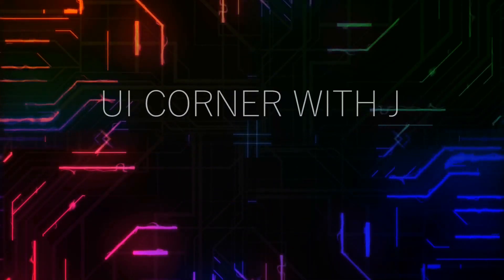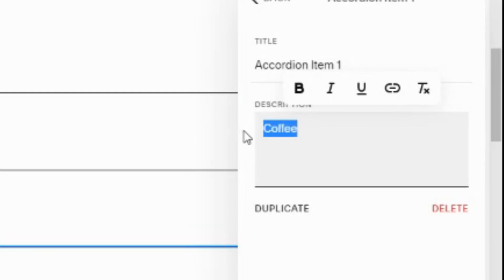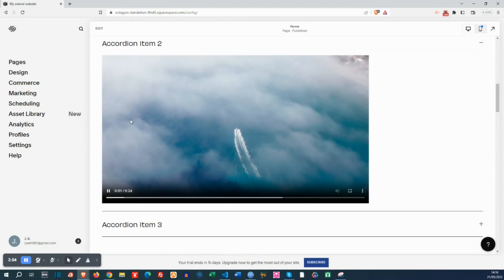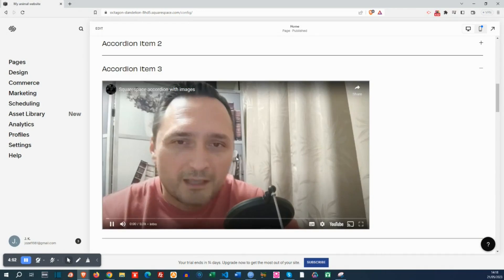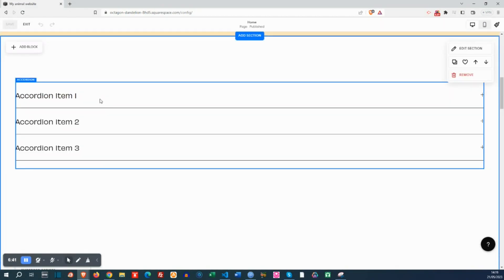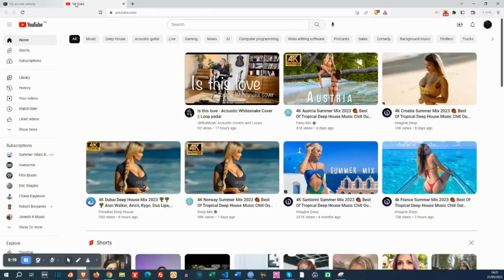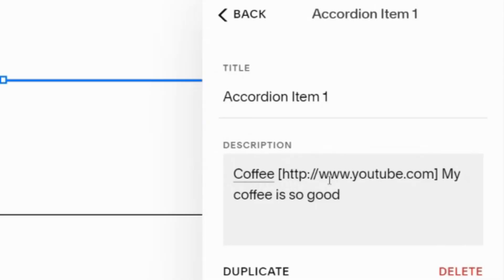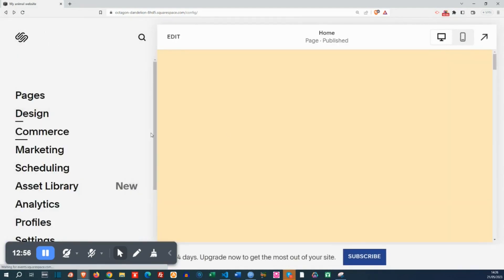Media friendly accordions in Squarespace